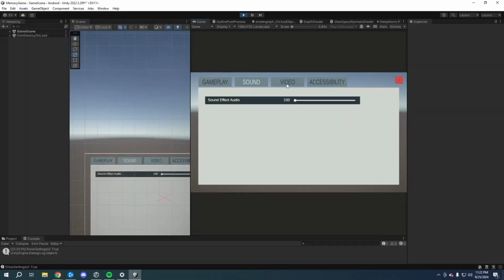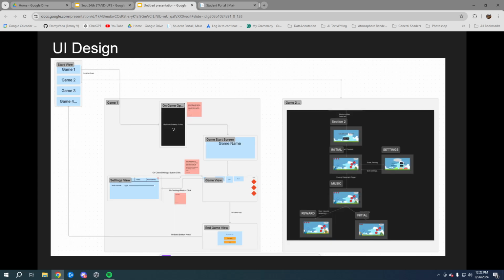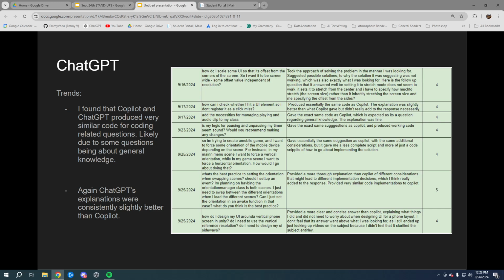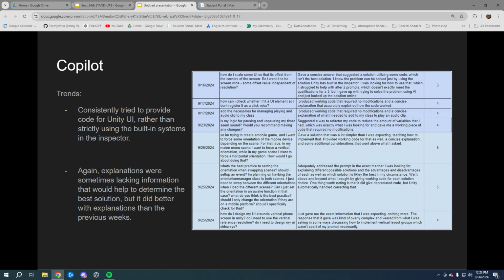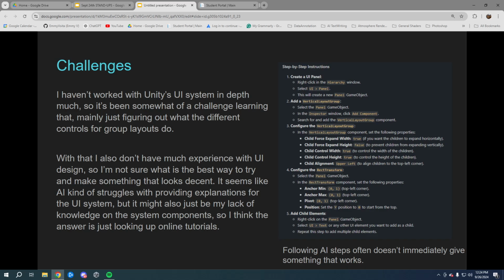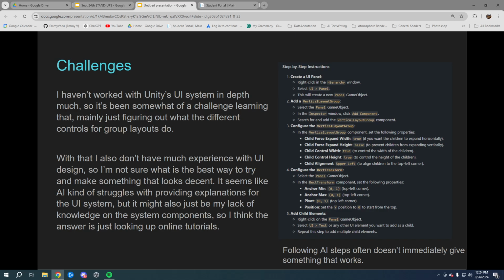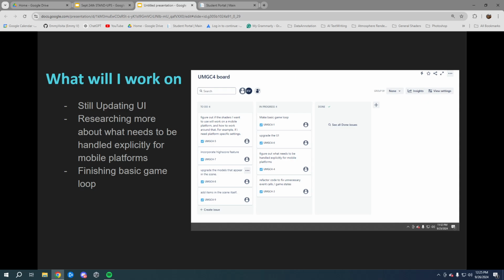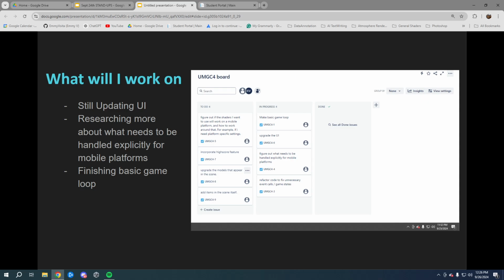CST-461 Stand-Up 9/26/2024